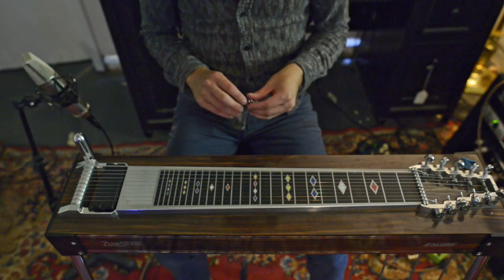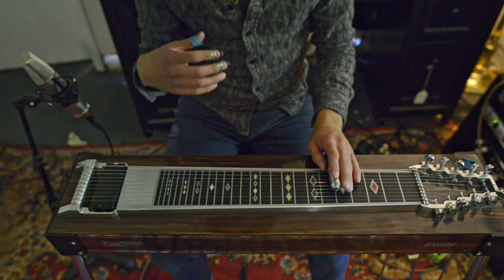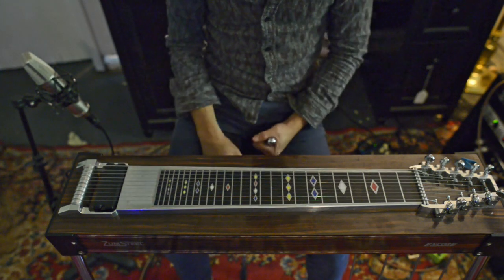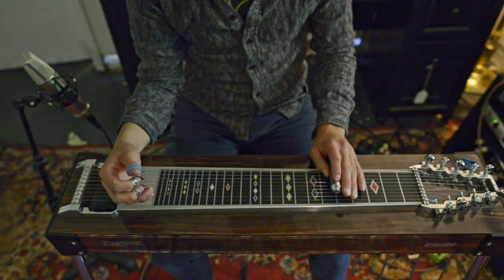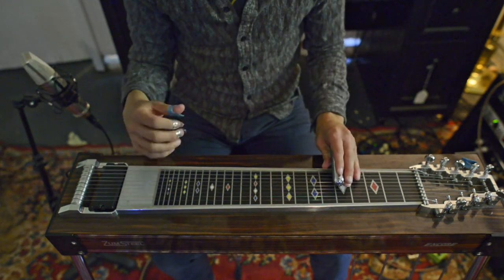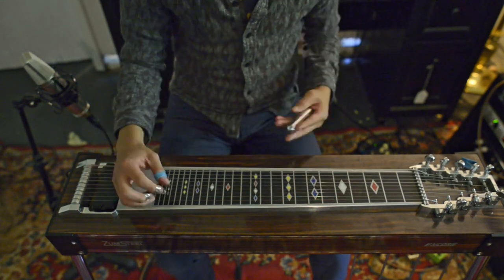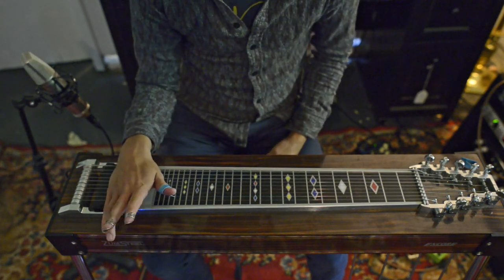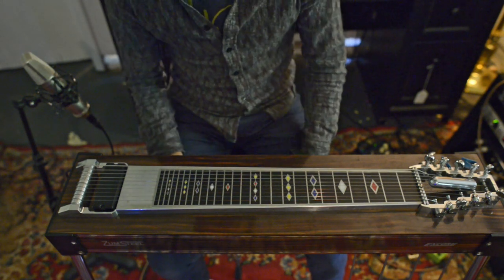The California Stutter - Pedal Steel Lick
Here's a short explanation of a pedal steel lick you can hear on Greg Leisz and Sneaky Pete recordings. Check it out!